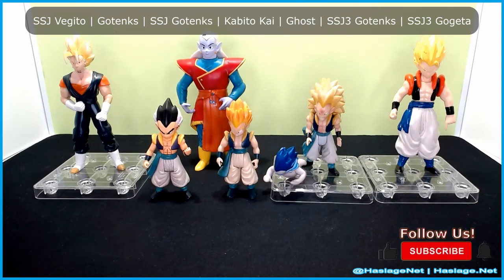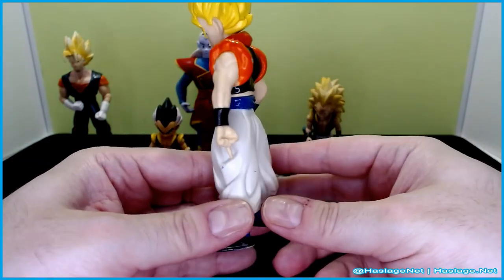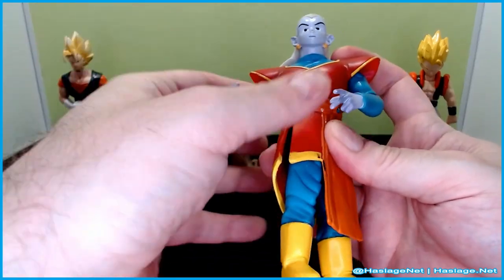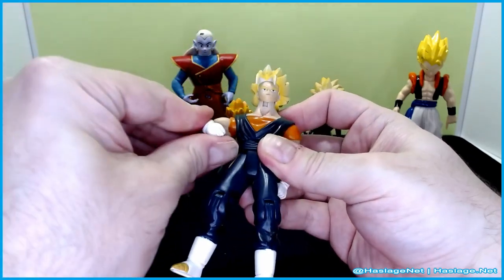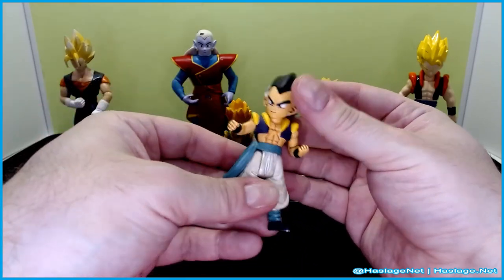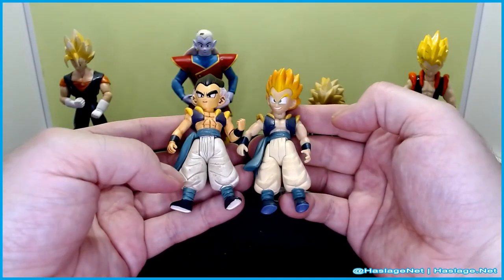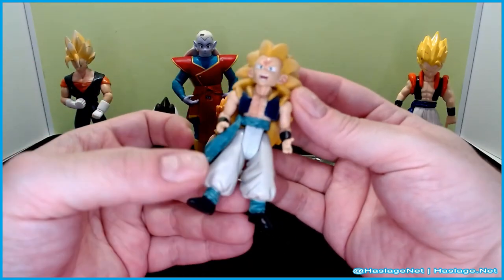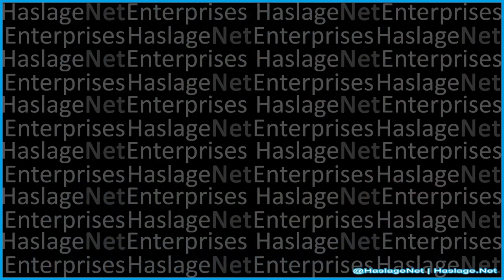Dragon Ball Z Bandai 1990s Fusions: Gogeta, Vegito, Gotenks & Kabito Kai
Today, we are checking out a number of Dragon Ball Z action figures from the Bandai toy line in the 1990s.  The term "Series" was used by Bandai and means the same thing as a "Wave".